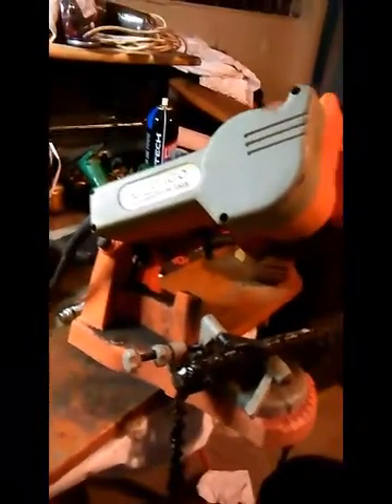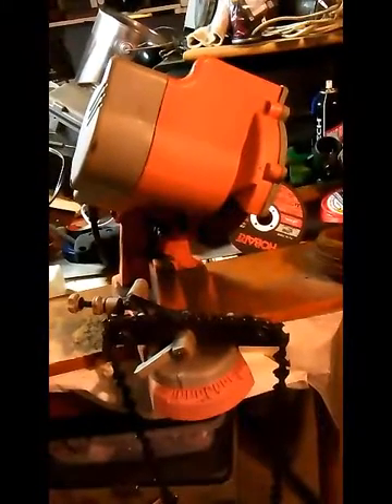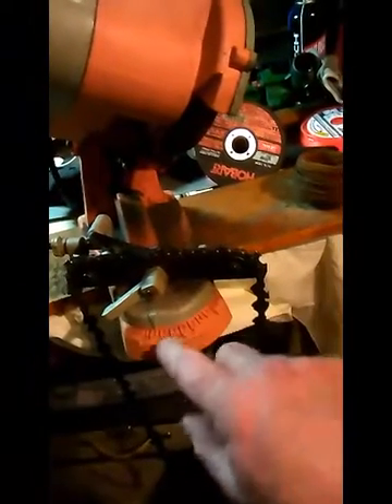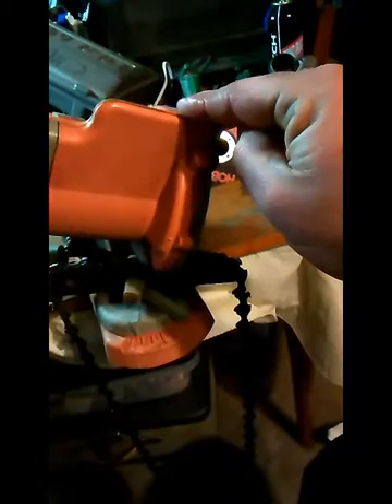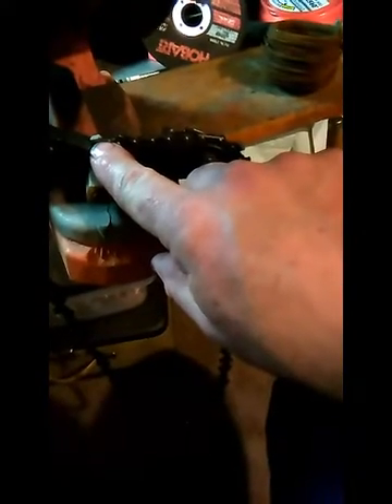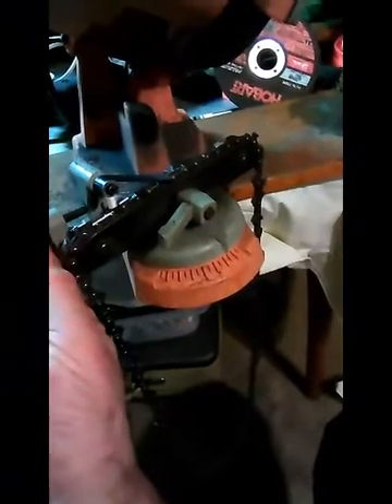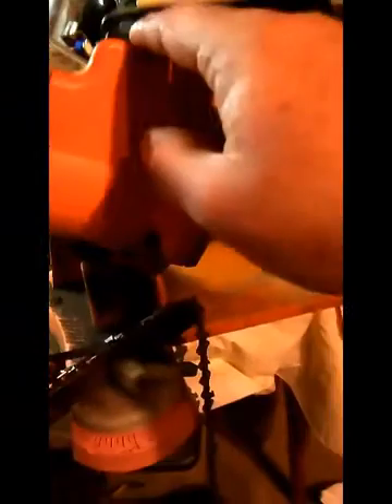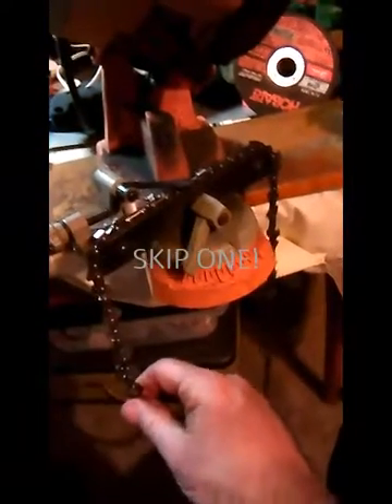Chain saw chain sharpening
Short description of how to use a harbor freight chain grinder.